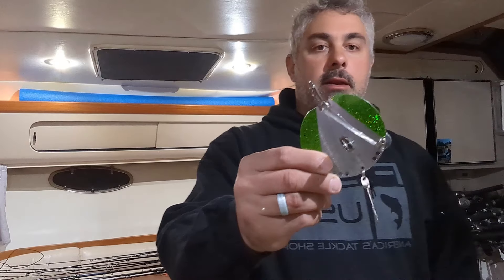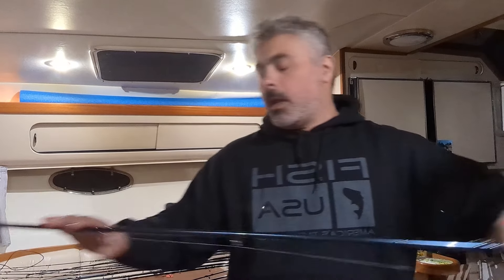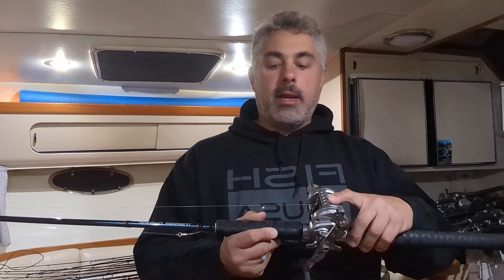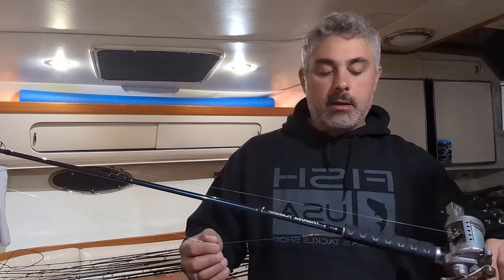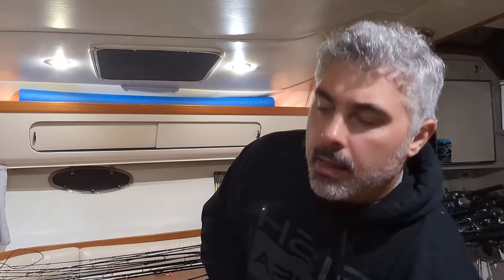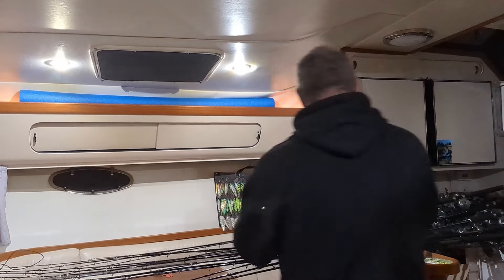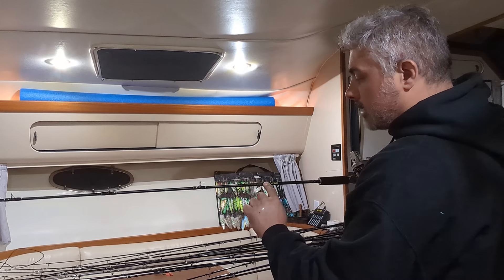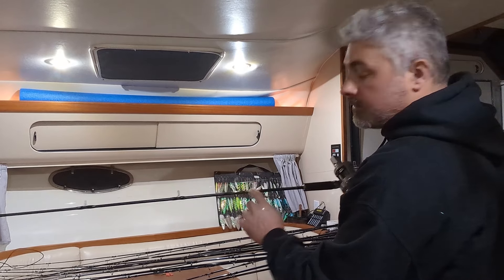How To Use Chinook Divers for Brown Trout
Running Chinook Divers during the Winter/Spring for shoreline Brown Trout can be a deadly presentation. We go through our set-up in this video.

Captain Richard and Captain Craig have fished the waters of Lake Ontario for 35+ years. We've traveled the lake and our tournament results speak for themselves. We're hoping this channel helps other anglers become better at fishing big water for Salmon and Trout.

For more information about our Lake Ontario Salmon and Trout fishing charters, or our Oneida Lake Walleye fishing charters head over to our